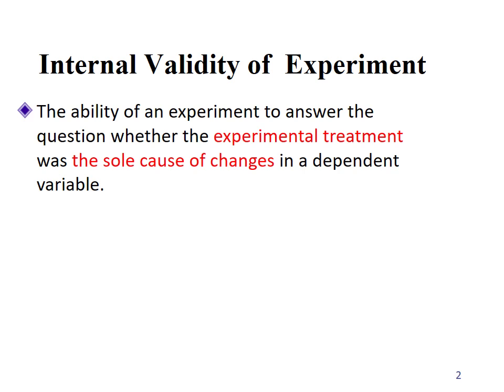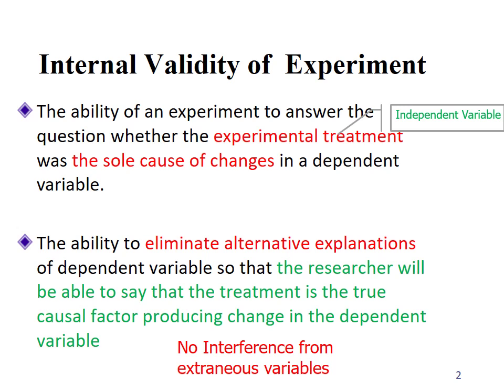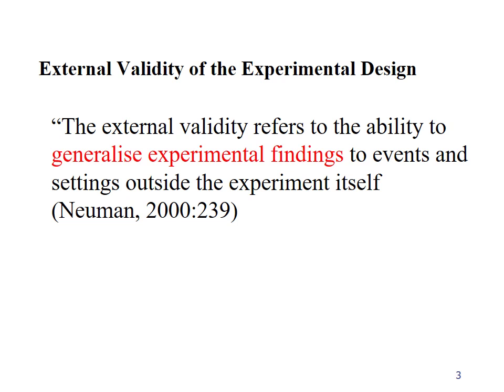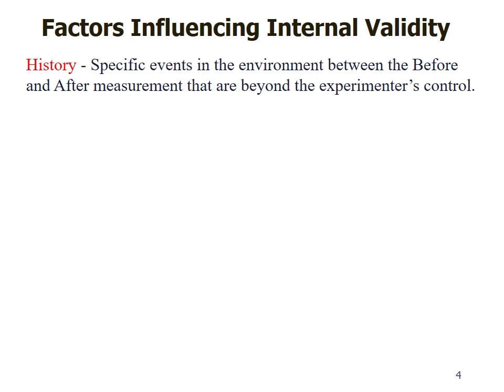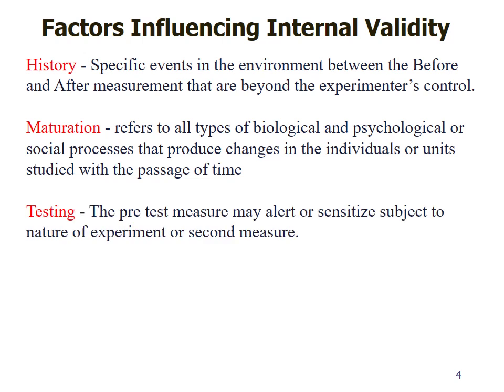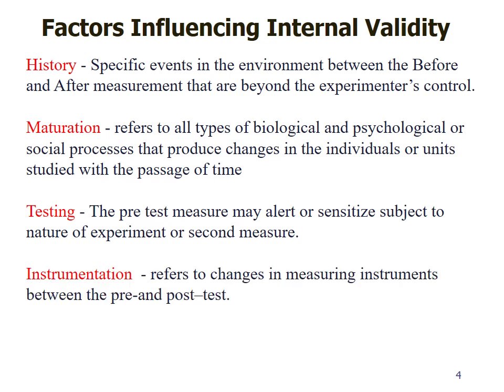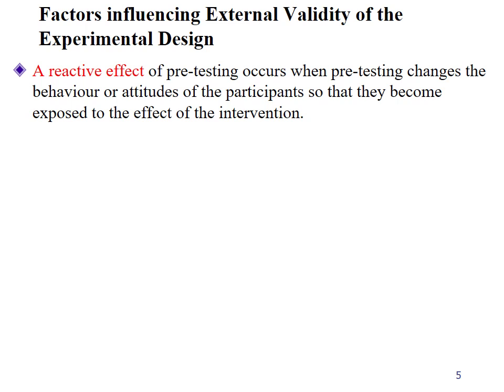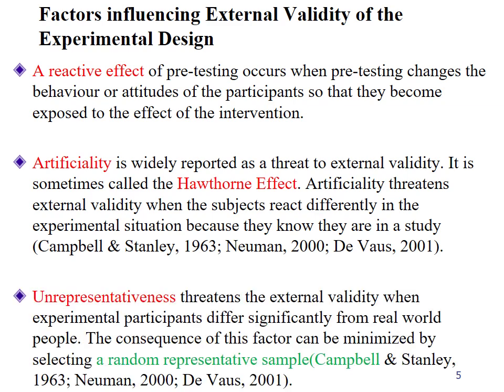Unit 9 Experimental Design Part 3